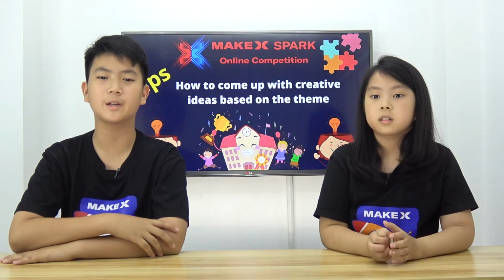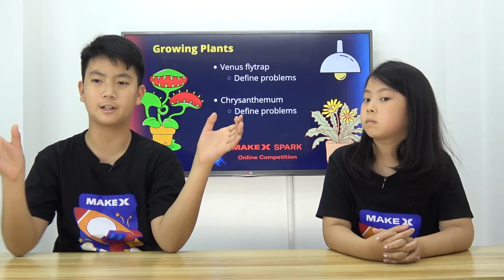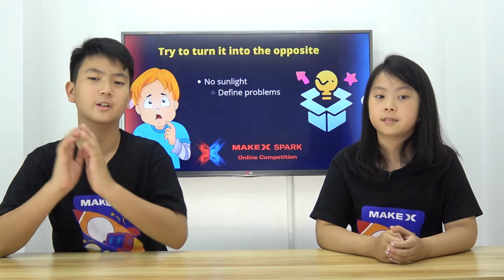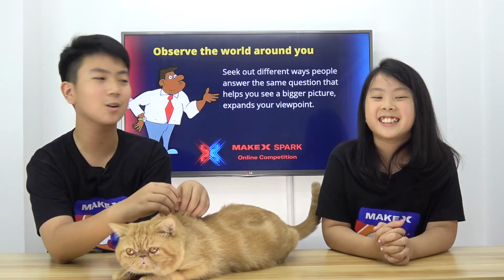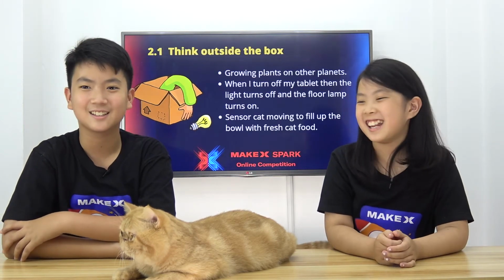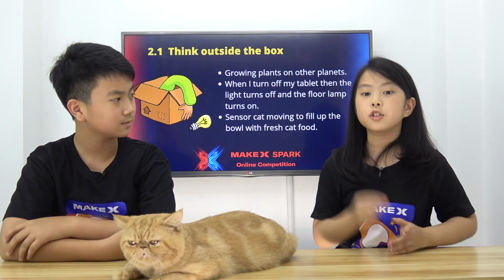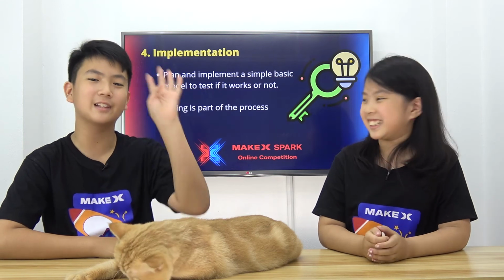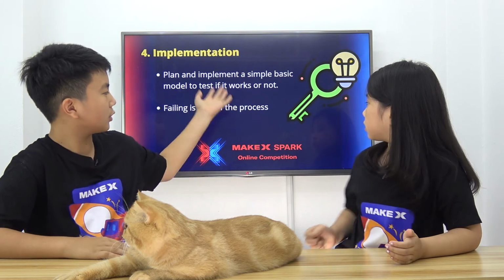MakeX Spark Tips on how to come up with creative ideas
Hello everybody! Welcome back to Coding for kids. In the last few videos, we talked about MakeX Spark Online Competition 2020 themes, submission timetable, the procedure, assessments, and awards. Now that we know the basic information about MakeX Spark, let's get into making our project! Now, Some of you may be stuck. You don't know what to start with, even though you know the procedure. That's alright because, in the video, we will be sharing some interesting tips to start you off with your project.